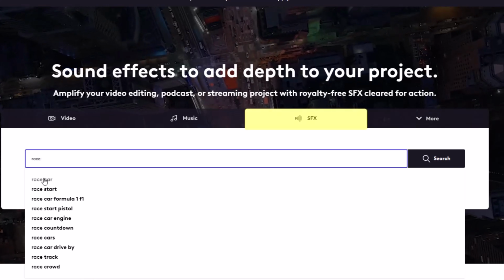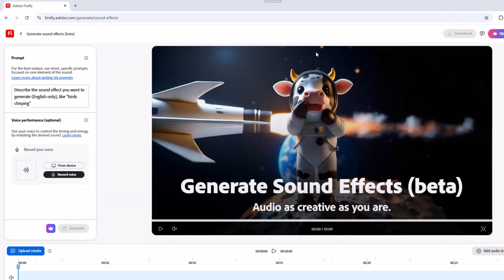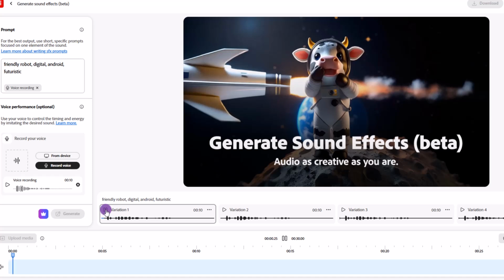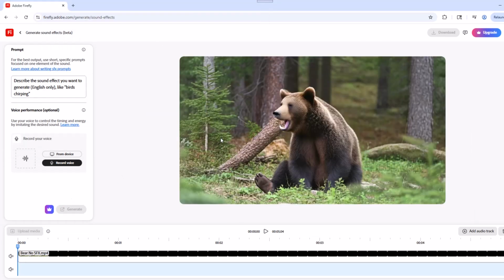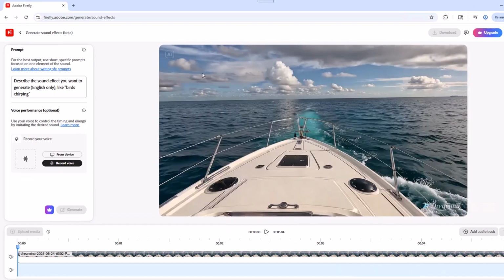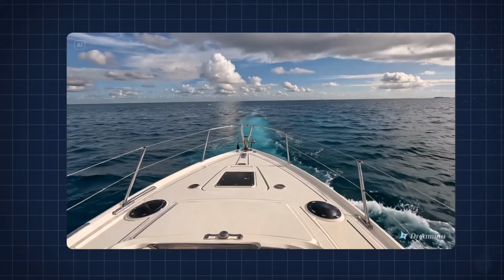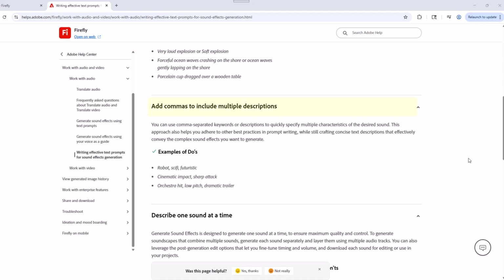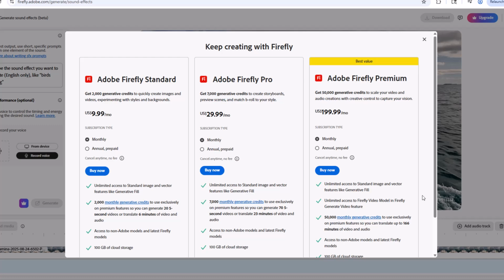Use Your Voice to Make Sound Effects ¦ Adobe Firefly Generative SFX Tutorial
In this video you’ll learn how to create your own sound effects using just your voice.

Adobe Firefly Generative SFX lets you control the timing, energy, and inflection.  You can even sync the audio to your video!

Just click record, then perform the sound the way you want it.

*Certain parts of this video were made using AI *

Some of the app tutorials include:
Thanks,
Professor Cubs